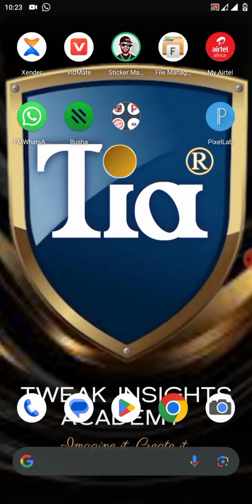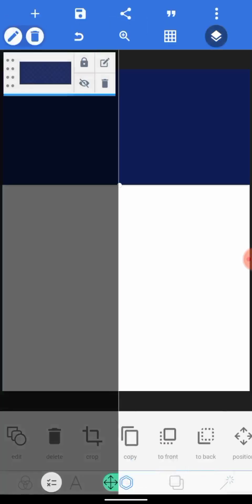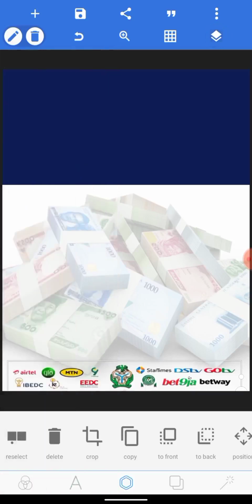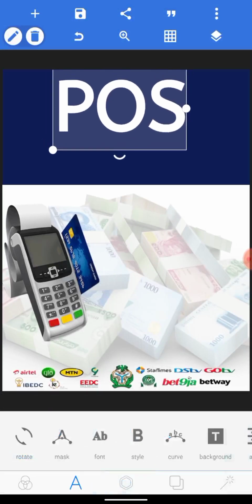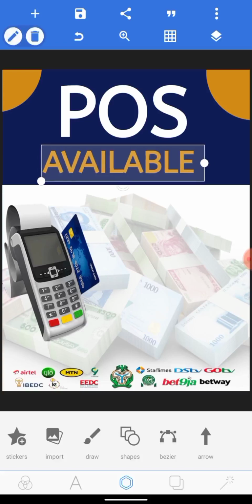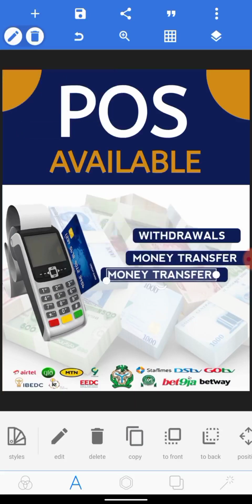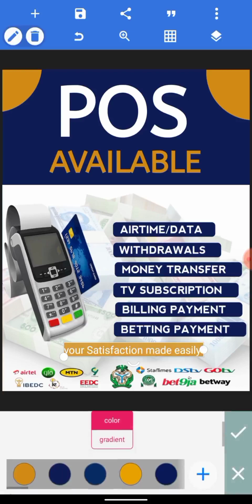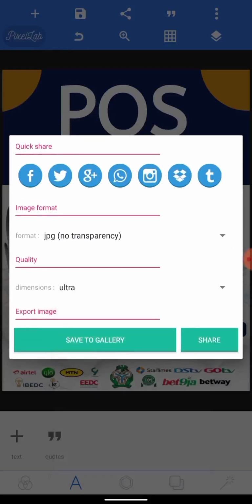How to Design Simple POS flyer using Pixellab